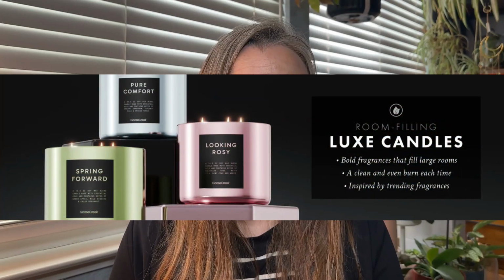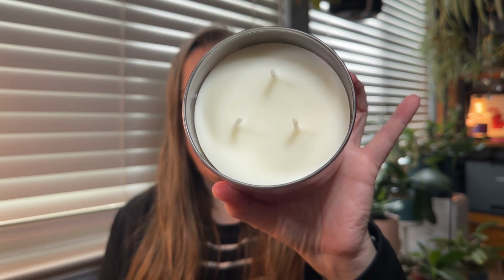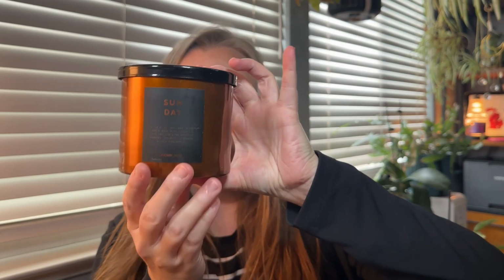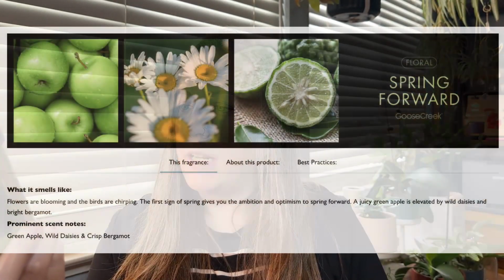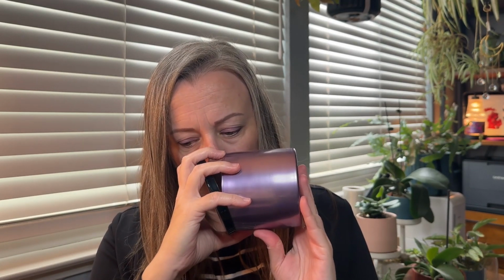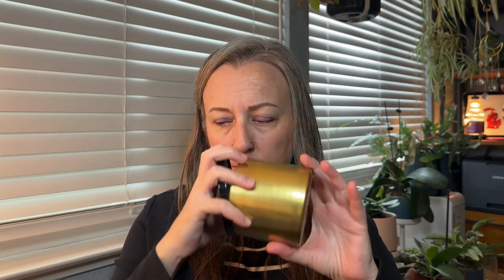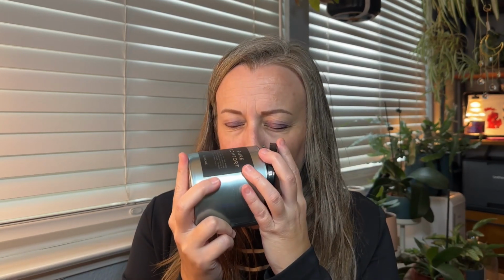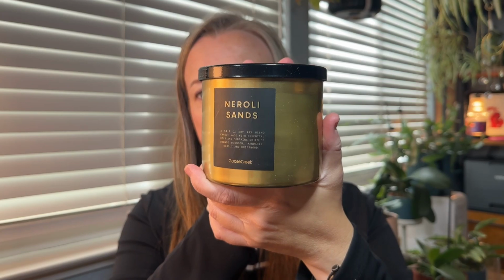✨Goose Creek's 8 NEW Fragrances | Smells Like Luxury Candle Haul and Unboxing First Impressions✨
Goose Creek just launched a 3-wick luxury candle collection, and I had to get my hands on them! In this unboxing, I’ll take a first look at the packaging, scent notes, and overall aesthetic of these high-end releases. Do they bring a true luxury feel to your space? Let’s find out together!

I’ll be sharing my initial impressions on:
✔️ Cold sniff reactions
✔️ Packaging, wax, and wick details
✔️ How these compare to other candles

Here's a link to the Goose Creek website if you'd like to add these to your cart!

00:00 Introduction
00:54 Unboxing
01:27 Looking Rosy
03:59 Lost in Nature
07:08 Sun Day
09:58 Spring Forward
12:17 On the Cloud
15:17 Neroli Sands
17:52 That's So Vanilla
19:40 Pure Comfort
21:38 Ranking My Favorites
23:51 Conclusions